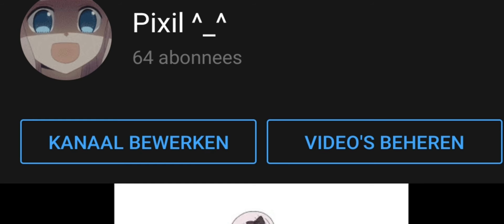Thanks gamers (read description btw)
GAMERS LISTEN UP!

Go add songs to this Playlist (read rules before adding)